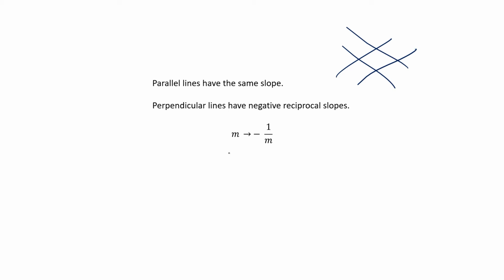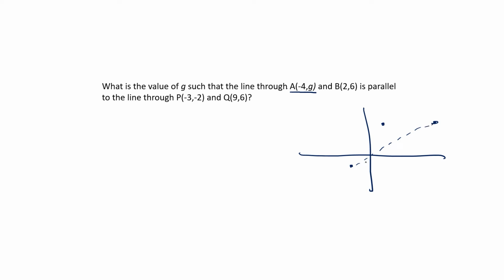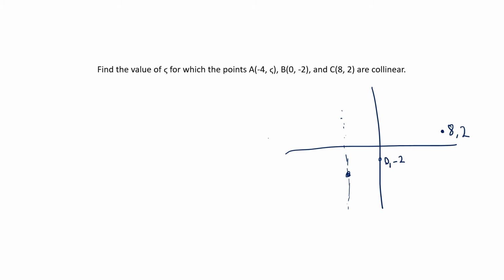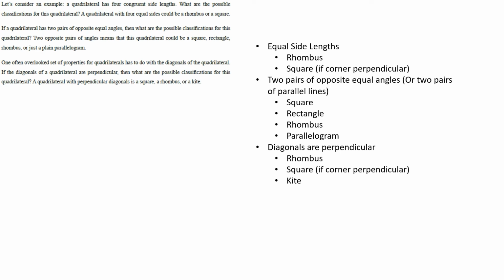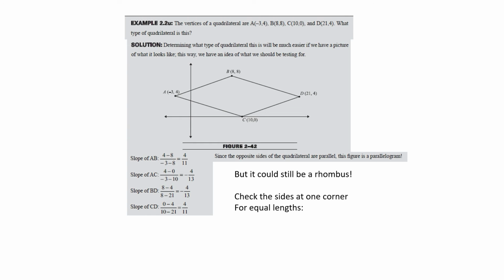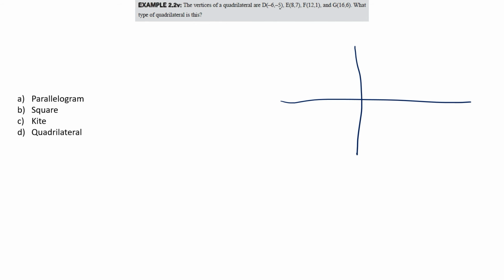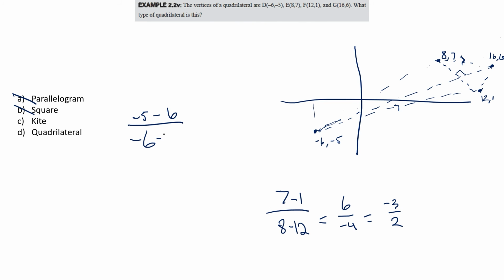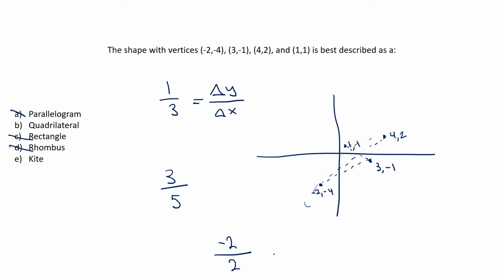Acadec Math FQ 13-14